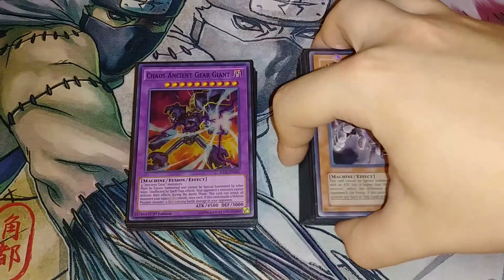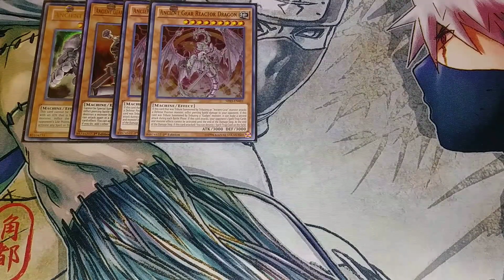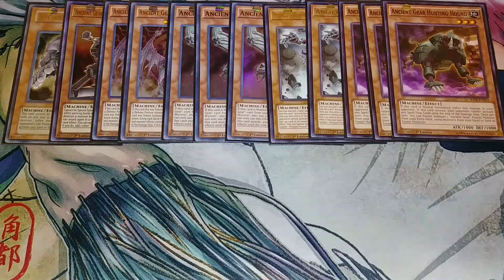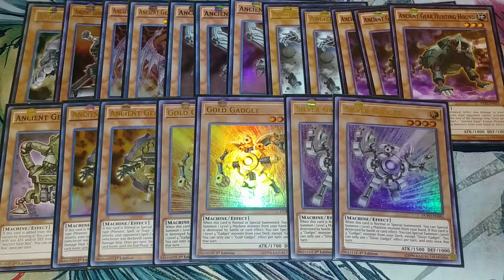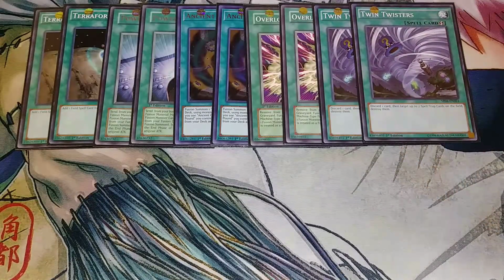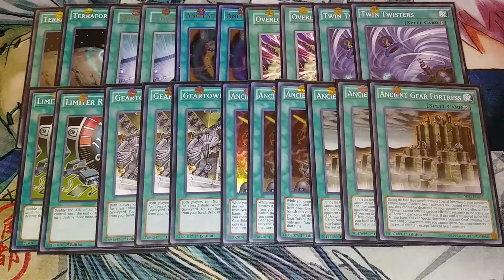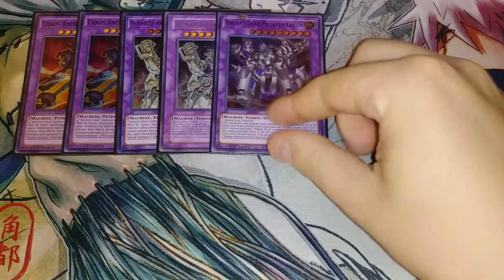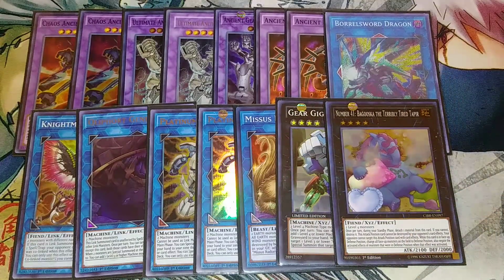ANCIENT GEAR DECK PROFILE (MAY 2019) YUGIOH